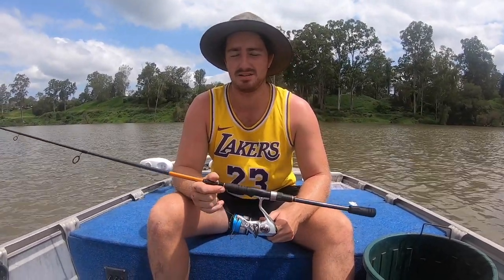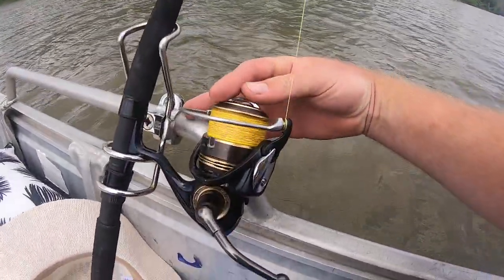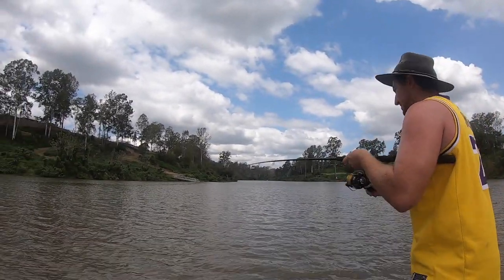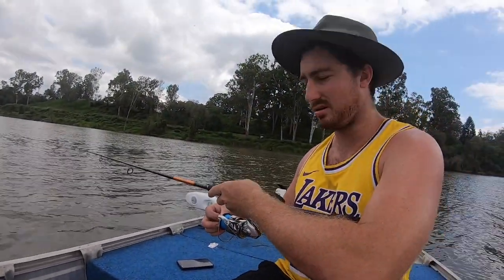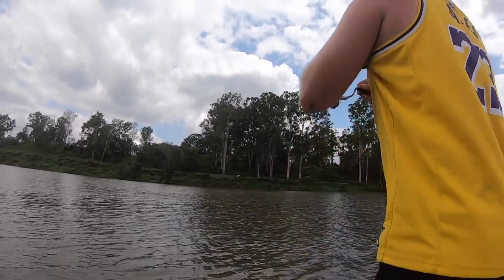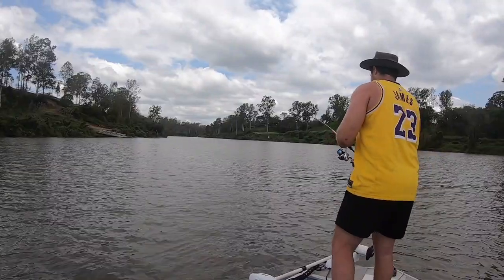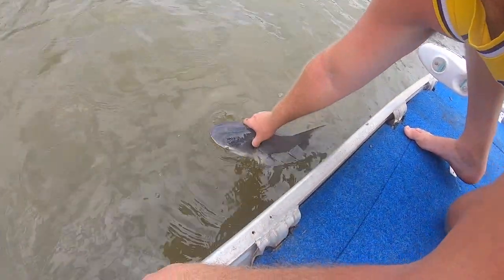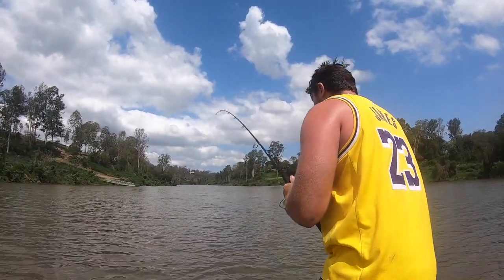Kookaburra Park - Bull Shark nearly pulled me off my boat!!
Took the new boat out for her maiden voyage at Kookaburra park. Christen the boat in style.
This Threadfin Salmon video is going to be Lit 🔥🔥🔥